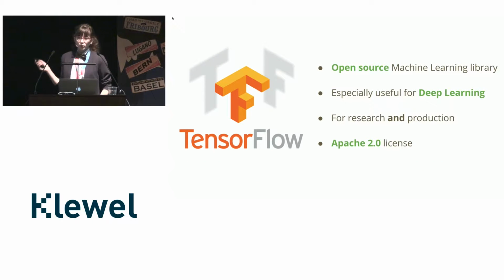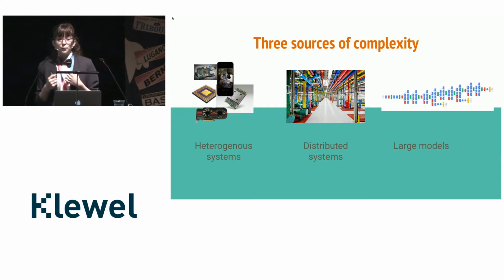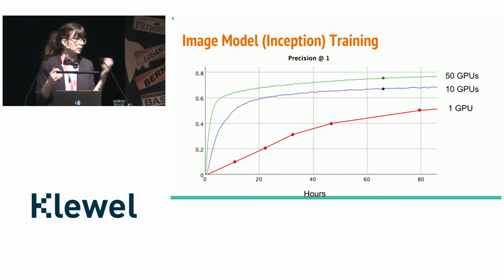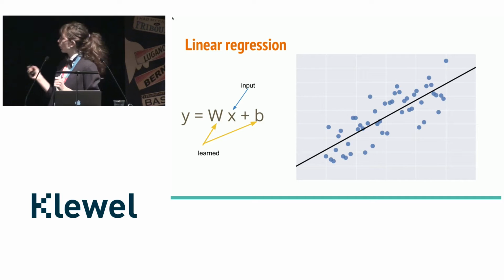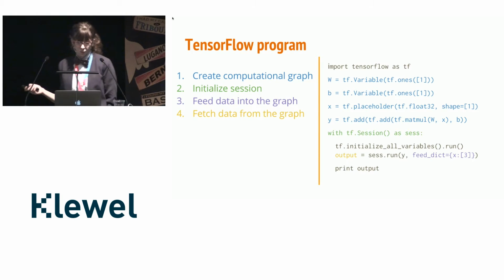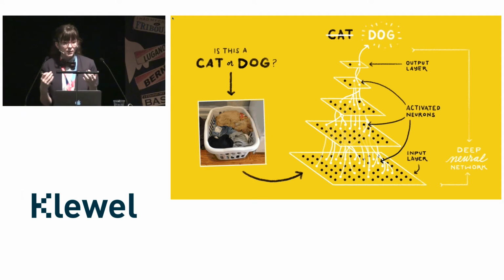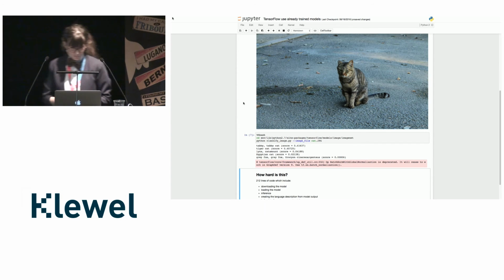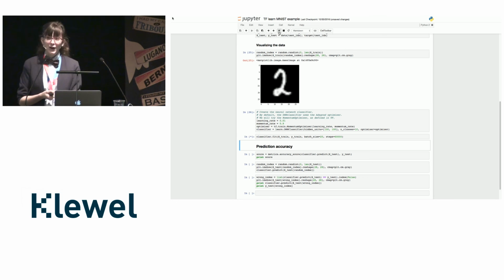An introduction to TensorFlow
TensorFlow was originally developed by researchers and engineers working on the Google Brain Team within Google’s Machine Intelligence research organization for the purposes of conducting machine learning and deep neural networks research, but the system is general enough to be applicable in a wide variety of other domains as well. Today available as an open source framework, it easily gives to many people the opportunity to develop their own artificial intelligence architecture.
Mihaela Rosca, working at Google DeepMind, explains us how TensorFlow works, and in which situations it is usefull

Presented by Mihaela Rosca, Google / London, England
Saturday, November the 26th, 2016